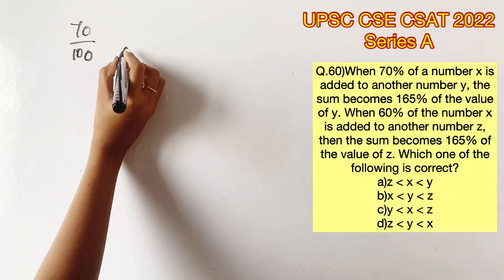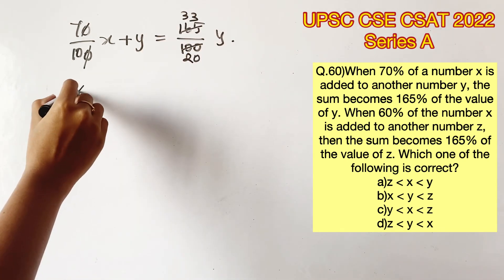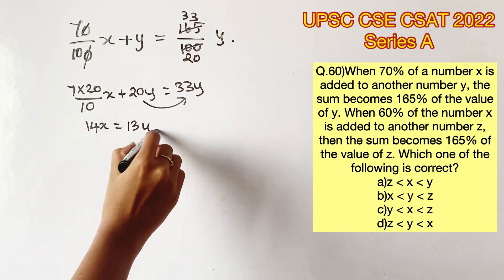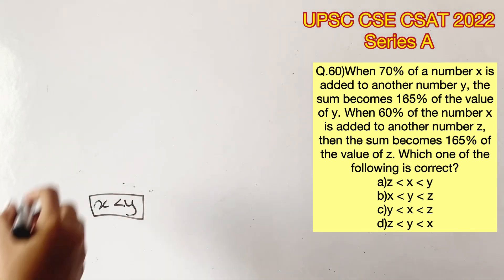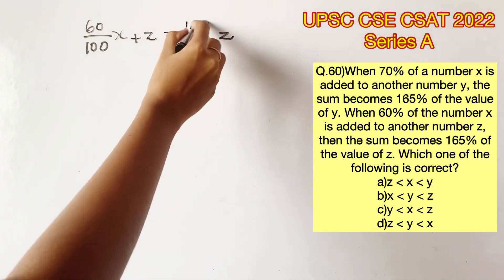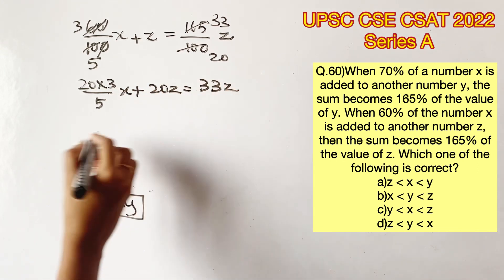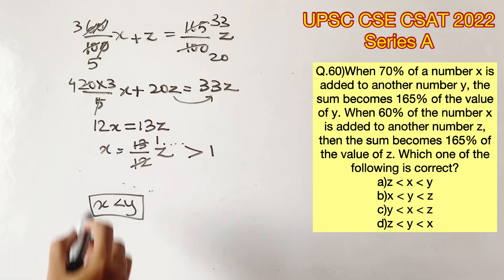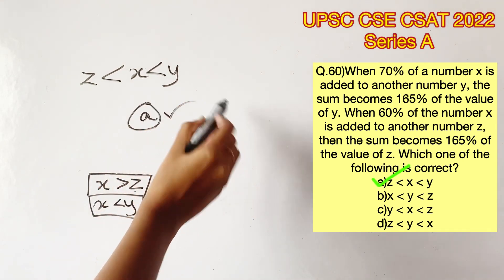UPSC CSE Prelims - CSAT 2022 Q.60)When 70% of a number...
Q.60)When 70% of a number x is added to another number y, the sum becomes 165% of the value of y. When 60% of x is added to another number z, the sum becomes 165% of the value of z. Which one of the following is correct?